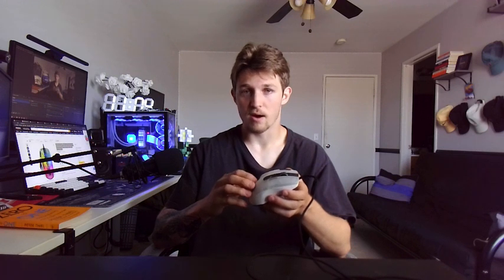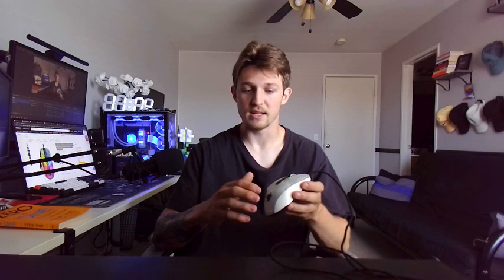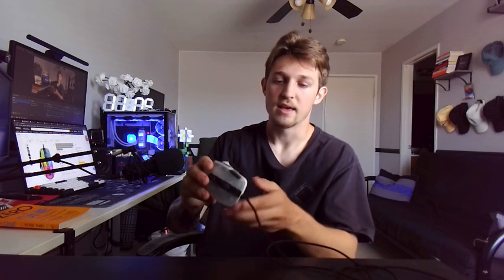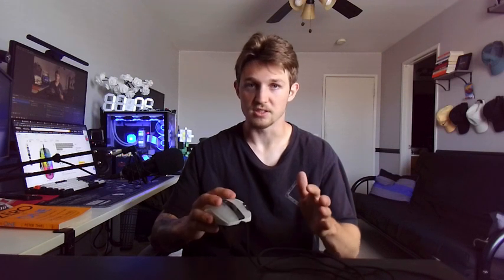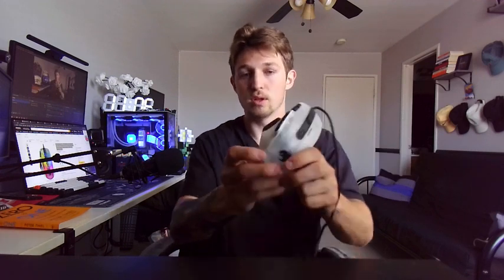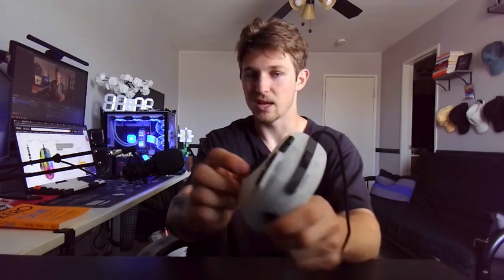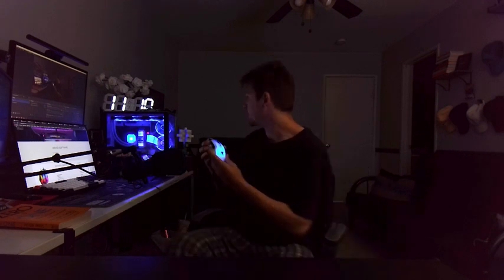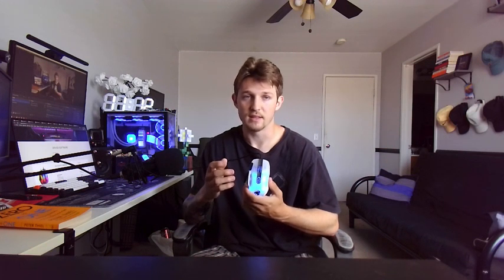Is the Kone XP Mouse ACTUALLY Worth the Price?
ROCCAT Kone XP - 3D Lighting Gaming Mouse with 19K DPI Optical Sensor, 4D Krystal Wheel, programmable Button Design & AIMO RGB Lighting, White